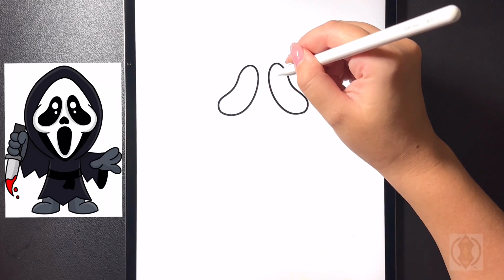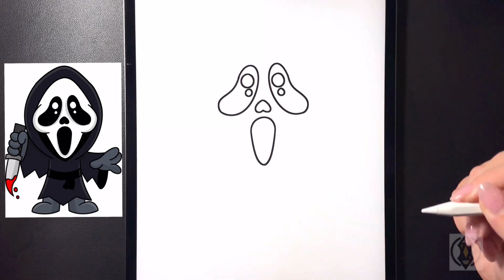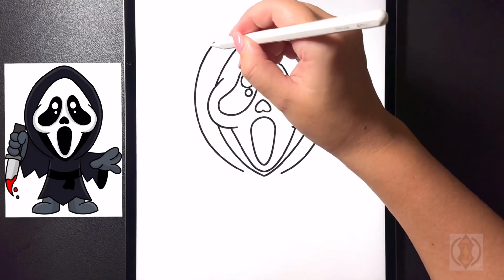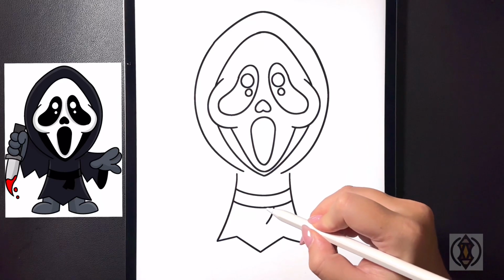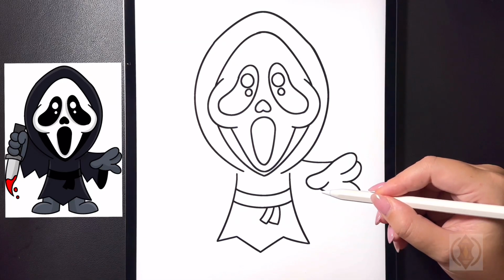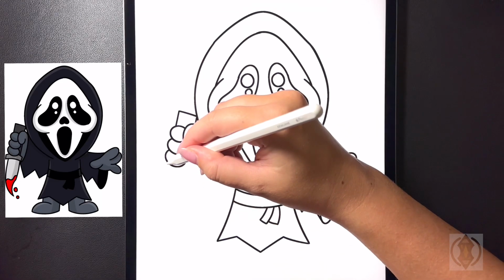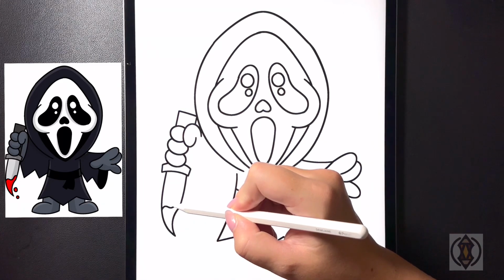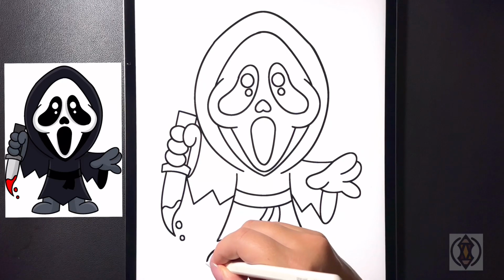How To Draw Ghost Face | SCREAM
Today we are going to draw GHOST FACE  In simple step by step Instructions

Tag us in your masterpieces on Instagram @artiststation__